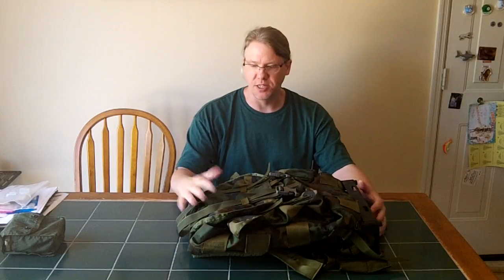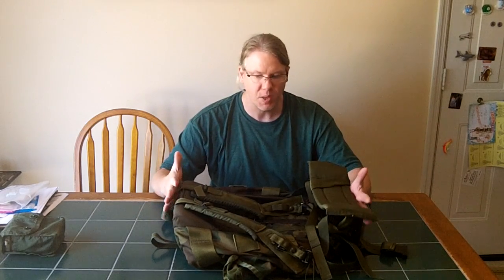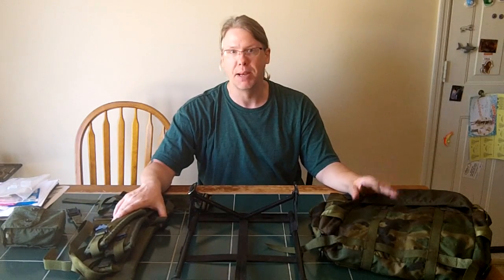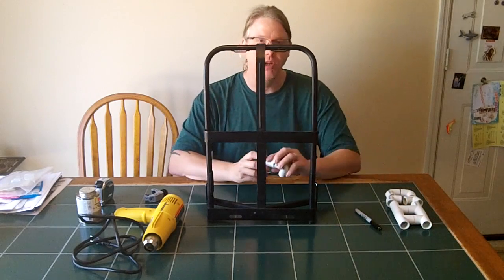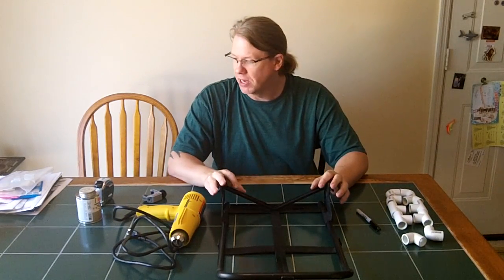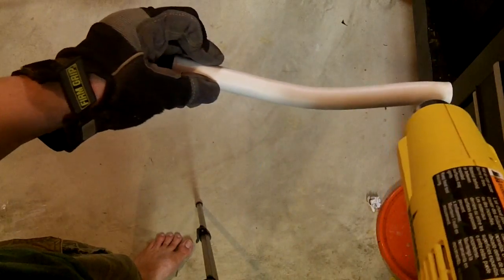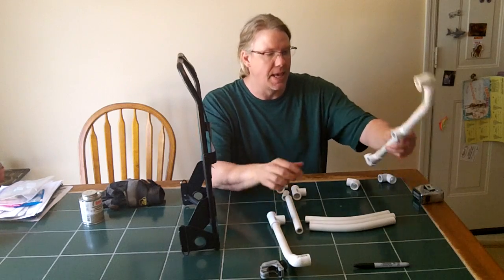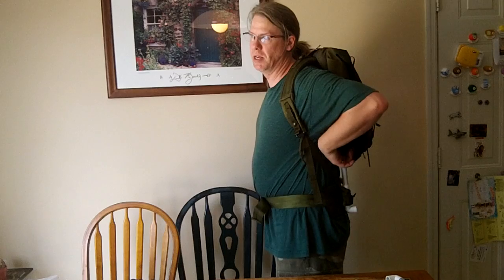Gear: #34 PVC Pack Frame for an Alice Pack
I am putting together a bushcraft pack and using my old issued Alice pack. The frame is less than stellar so I made a new one out of 1/2 inch PVC. It cost about 5 bucks plus paint.